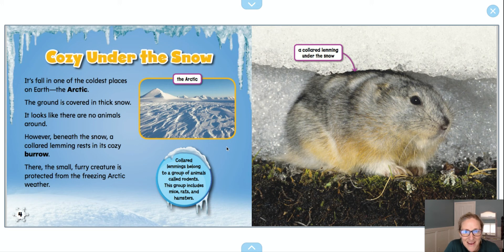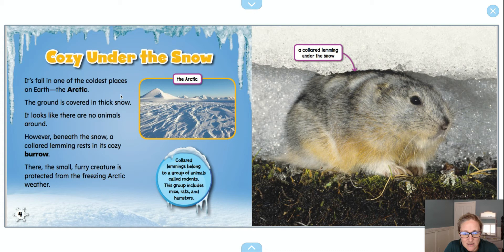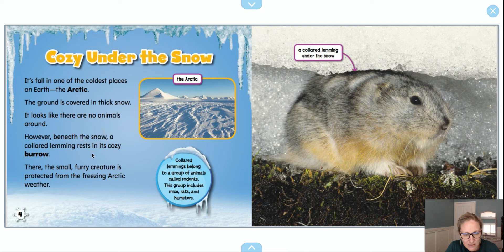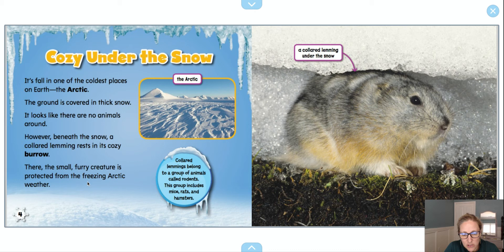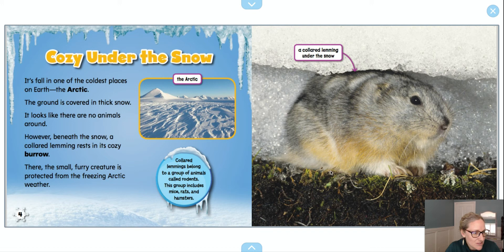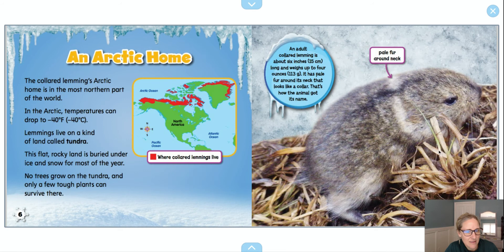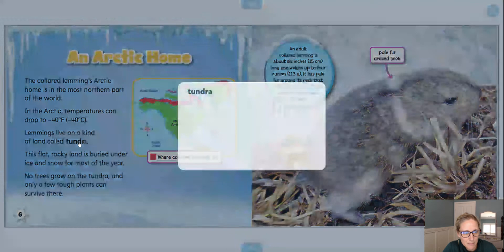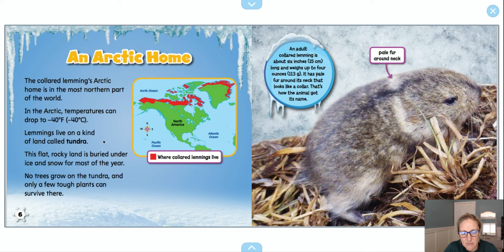Lemmings Book - p.1-7